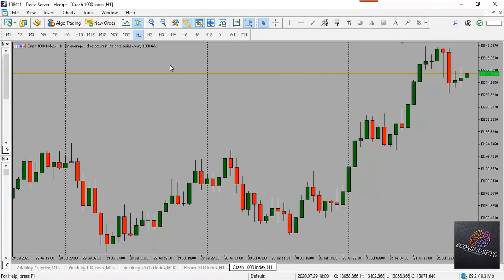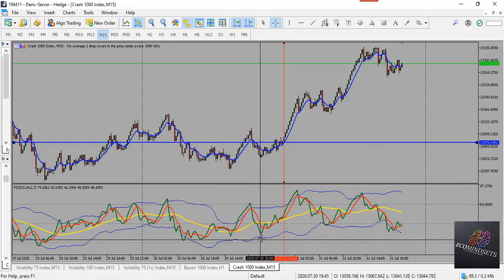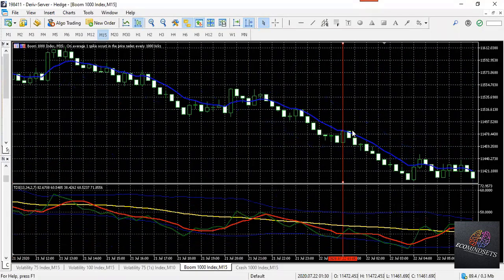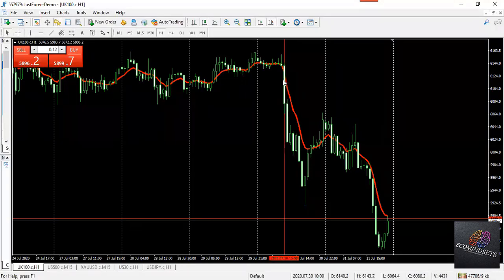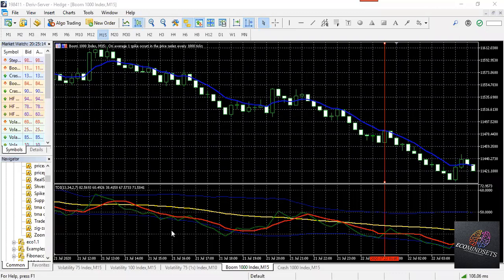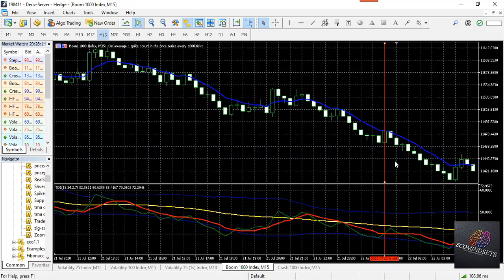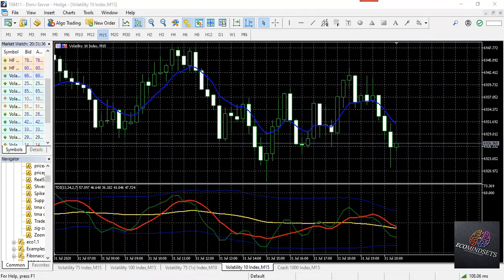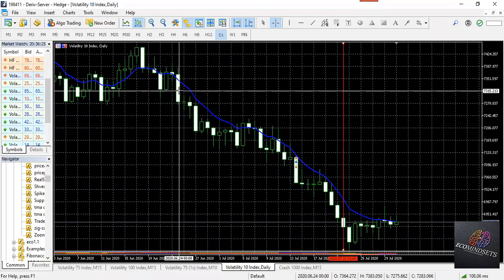LIVE WEBINAR | BOOM AND CRASH ECO 1 SCALPING SYSTEM UPDATE 1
GOOD PAYMENT METHODS TO SIGN UP WITH:
 PERFECTMONEY

SOME SUGGESTED GOOD BROKERS TO TRADE WITH
 DERIV (BINARY) (VOLATILITY, CRASH, BOOM, FOREX PAIRS, AND INDICE)
 JUSTFOREX (FOREX PAIRS AND NASDAQ 100, S&P 500 AND ALL INDICES)